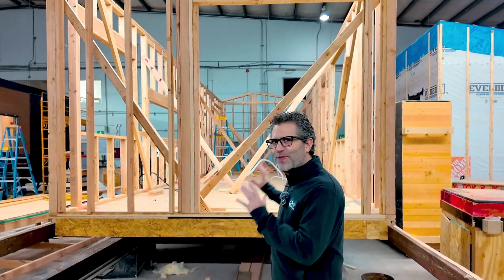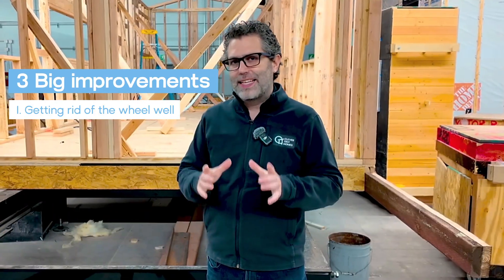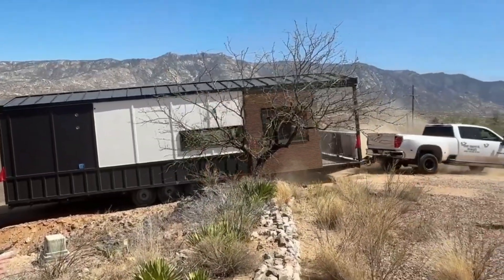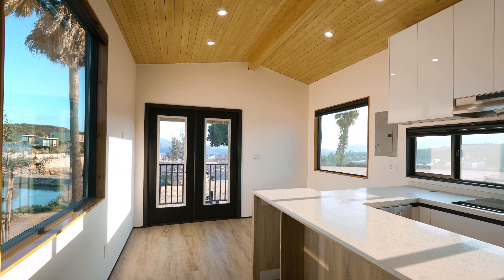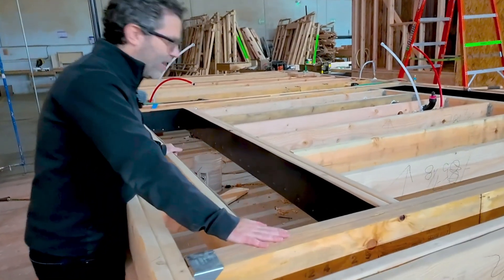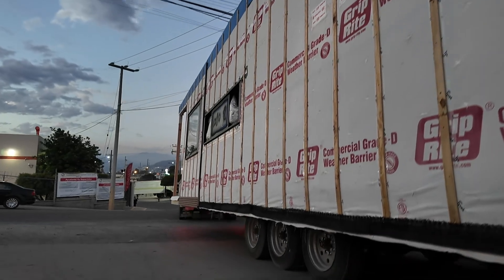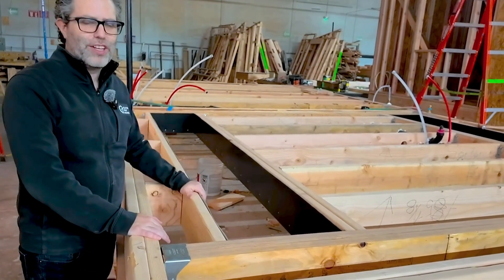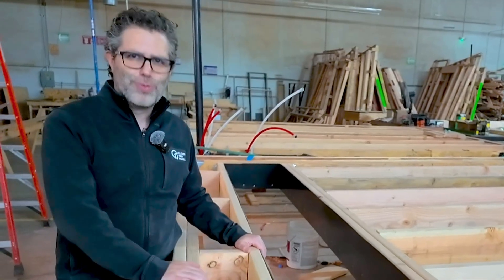Trailer V2 is Here: No More Wheel Wells! 😲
We’ve been working on this one for a long time.

𝗧𝗿𝗮𝗶𝗹𝗲𝗿 𝗩𝟮 is a complete re-architecture of the Clever trailer and subfloor system — built around real feedback from our owners.

Jonathan walks through how we solved three big challenges in tiny-home design:

-Removing the wheel wells without raising ceiling height
-Making road delivery easier and safer for wide homes
-Introducing a removable trailer system for future flexibility

You’ll see how we engineered a stronger, smarter foundation that gives every Clever home more options for the decades ahead.

Watch Jonathan break down how it works — and why these changes matter more than they look.

0:00 – Intro – Why we redesigned the foundation
0:20 – Continuous improvement at Clever
0:35 – Problem #1: Wheel wells gone
0:54 – Problem #2: Removable trailer connection
1:07 – Problem #3: Safer road delivery for wide homes
1:30 – Why we didn’t use “deck-over” design
2:30 – Under-the-floor walkthrough and engineering details
3:35 – How the new support system works
4:25 – What this means for future Clever homes